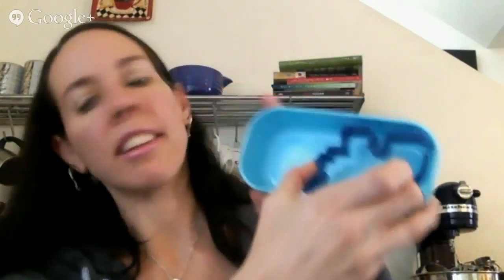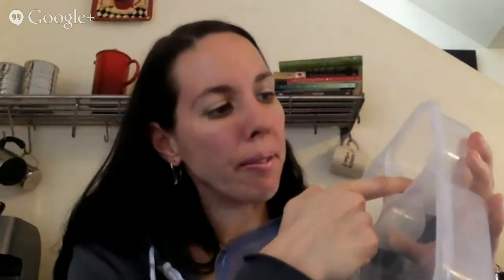Foodie Fridays: Healthy Eating Strategies--Packing Healthy Meals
Many people feel the effects of care-free Holiday eating and the natural desire to be better into the New Year. Foodies Project is going to discuss during the month of January better eating strategies that you can use all year long!

We will discuss the strategies around packing a fun and healthy lunch for you and your family!